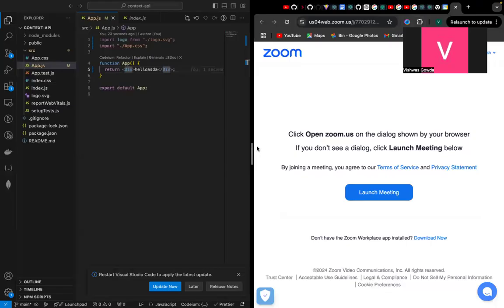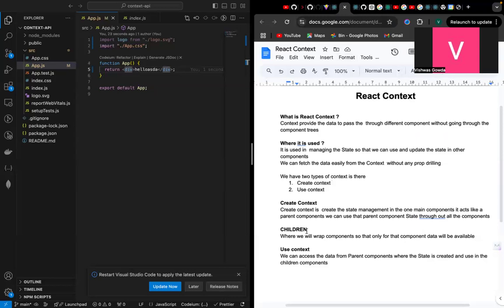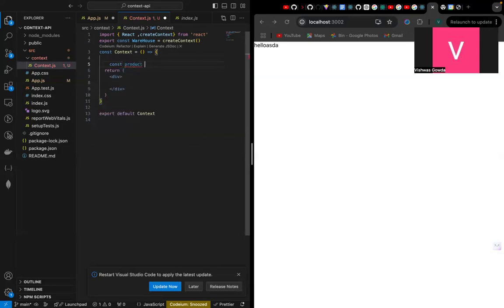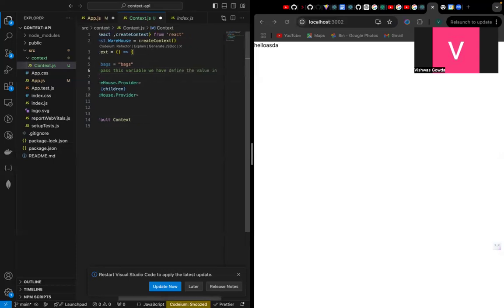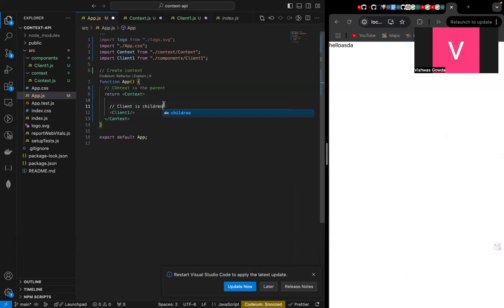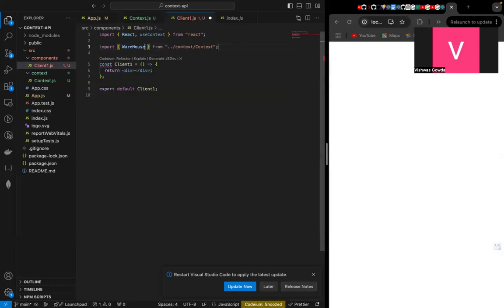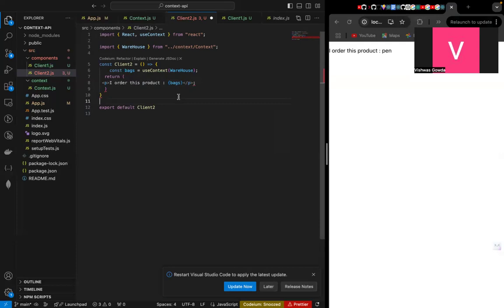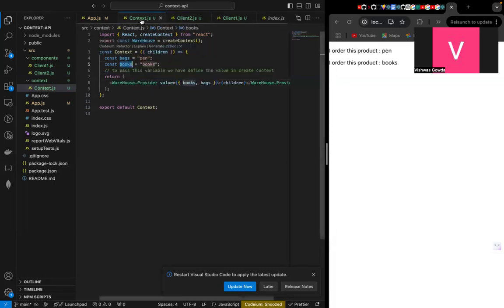React Context API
This video is based on my research and learning